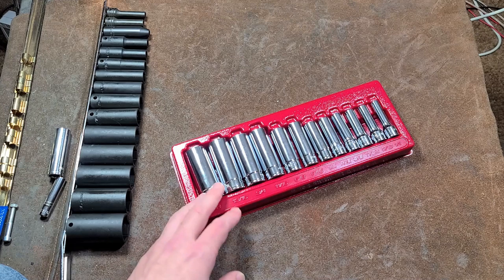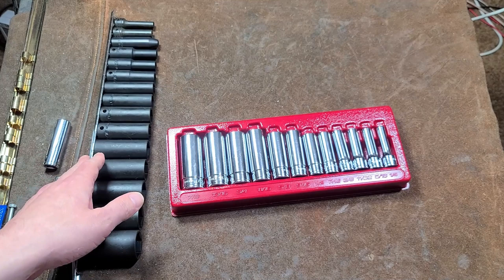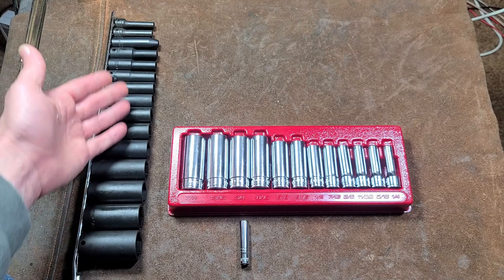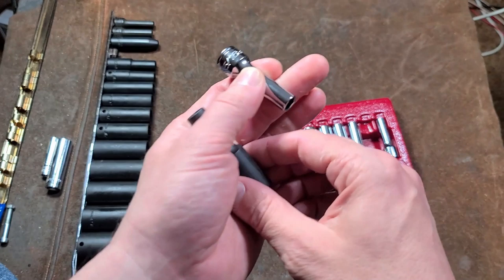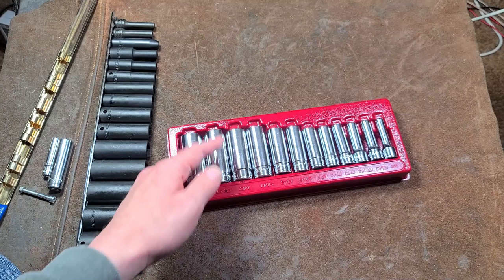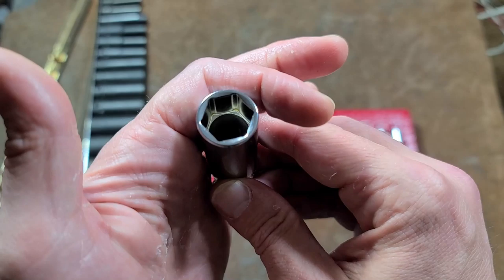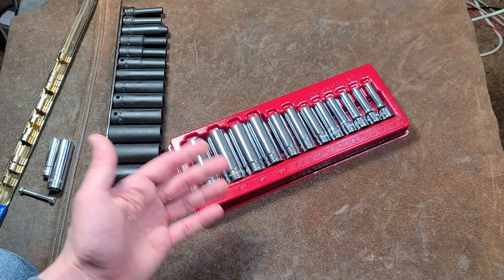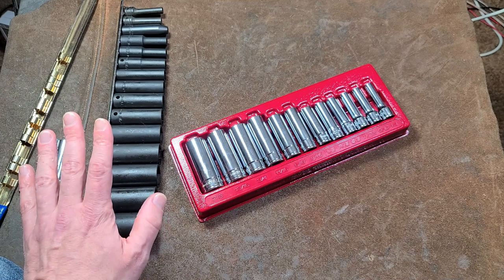Harbor Freight Icon Chrome Deep-Well 3/8" Drive Socket Set Review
These are the fraction icon deepwell sockets, they sure look nice and are pretty cheap with a coupon but they are annoying because they are missing a couple of sizes, the size selection does not match with the impact sockets and they are an unusual variation in length in the deepwell's